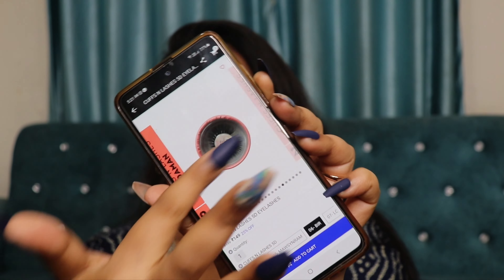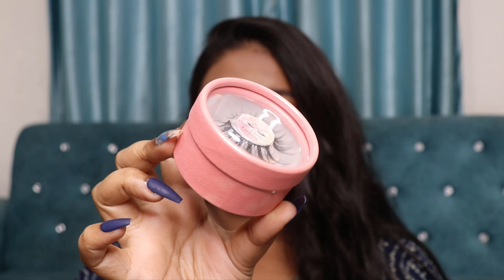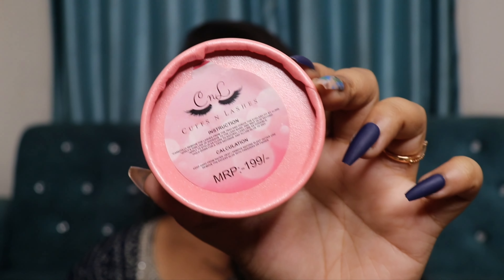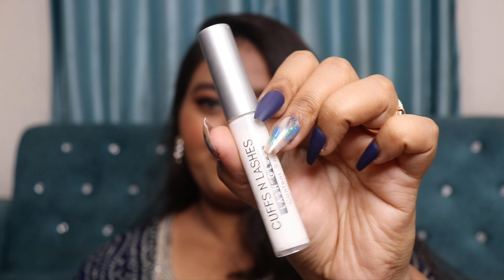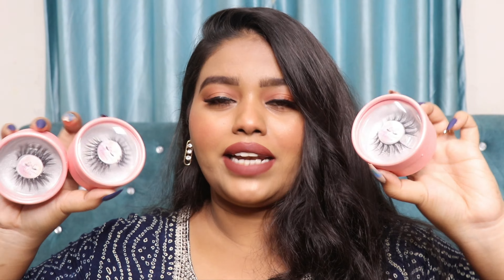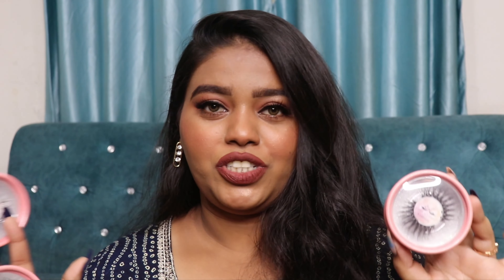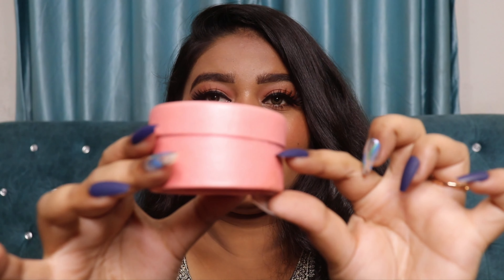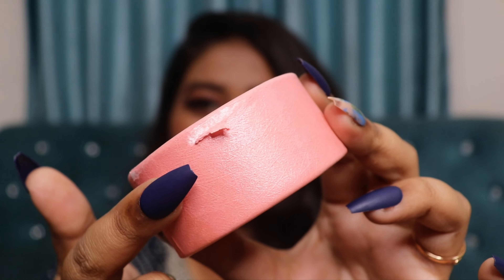*NEW* CUFFS N LASHES FAKE EYELASHES /10 Pair of lashes / Shillong,Nashik,Lonavla,Gulmarg etc..!!!!!!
Hiiii guyz. !

Welcome Back. !

In today video I have shared my review plus demo of the Newly Launched Eyelashes from the brand "CUFFS n LASHES ".

Eyelashes Styles Showed in the Video :

1. Shillong
2. Pink City
3. Banaras
4. Srinagar
5. Mawsynram
6. Lonavla
7. Lachung
8. Darjeeling
9. Gulmarg
10.Nashik